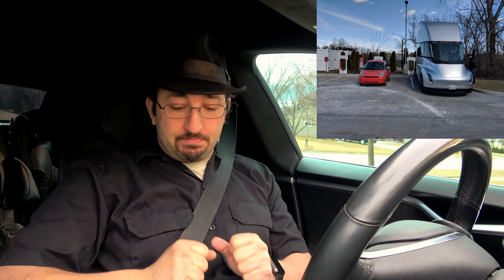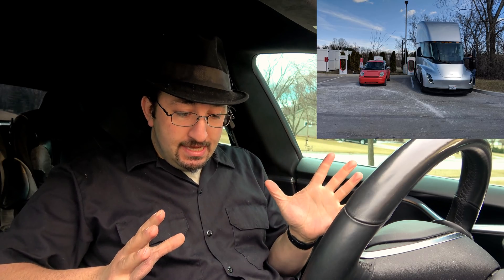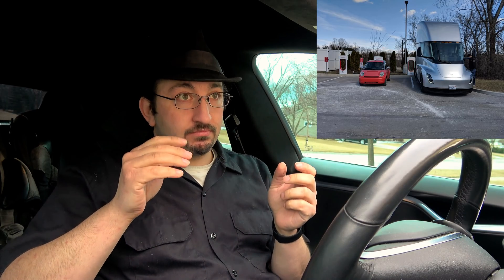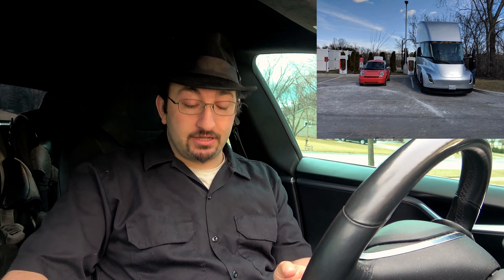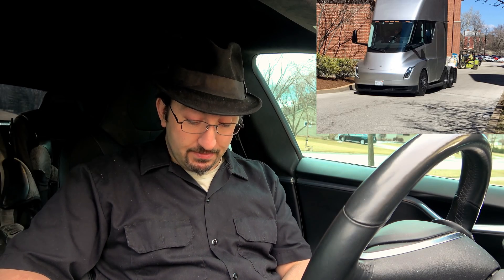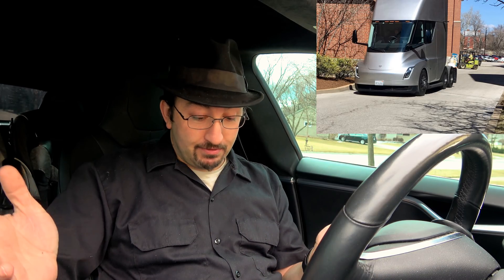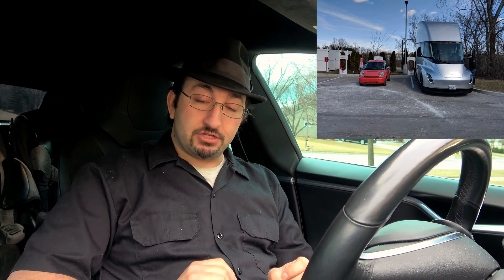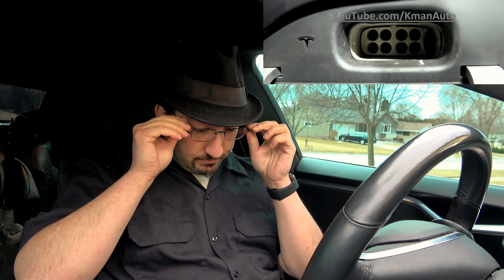Tesla Semi in St Louis & Anheuser Busch What I Know!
The Tesla Semi's ON THE MOVE! Tesla threw us all off with the short trip to between the Gigafactory & Fremont Factory. But whats this? 2 days later, one of the Tesla Semi Truck Prototypes was spotted at a St. Louis, MO Supercharger??? Whats Up!!!

Spotting the tesla semi truck spotted at anheuser busch after driving from the Tesla Factory to St.louis using mostly tesla autopilot and stopping to charge at the Tesla megachargers Tesla superchargers. Tesla semi is Tesla at hanheuser busch and then Oklahoma city.